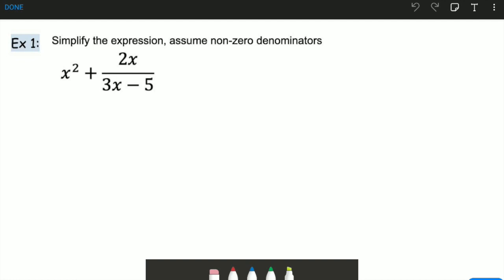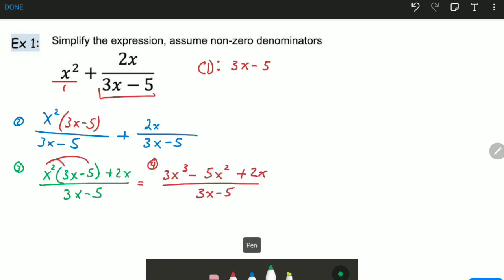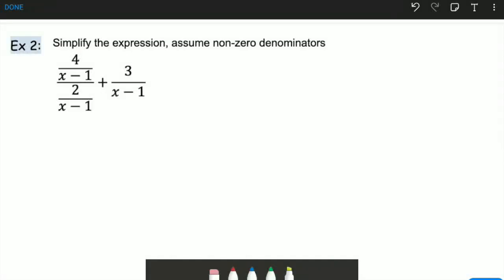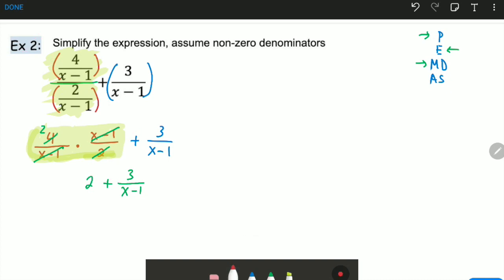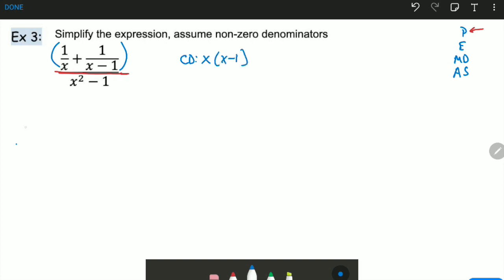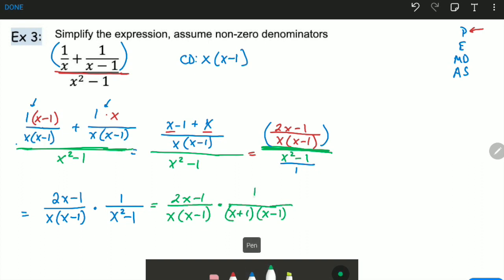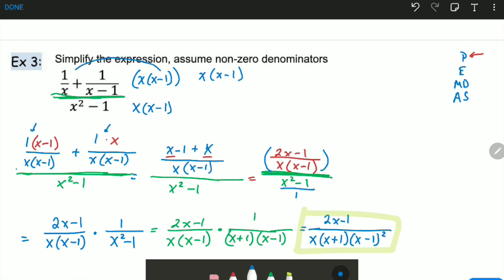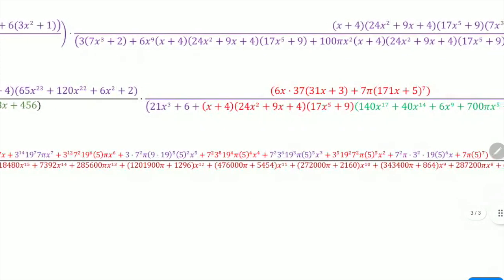4-04C Operations on Rational Expressions